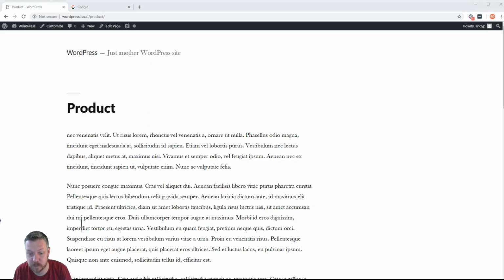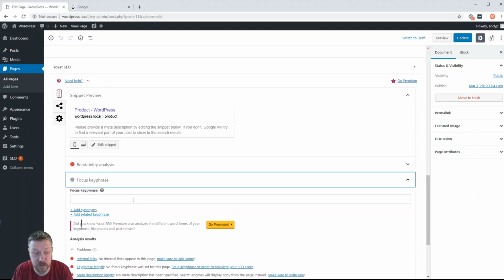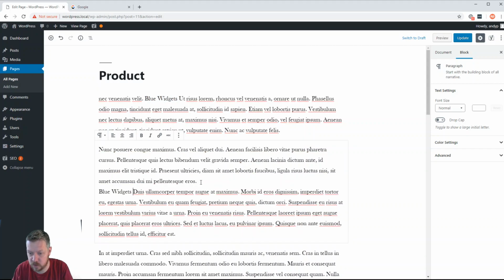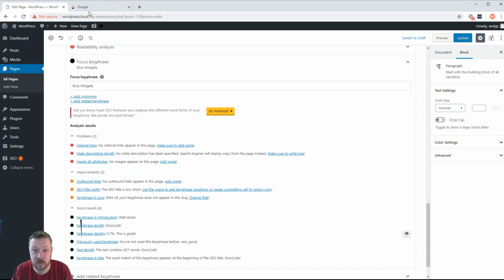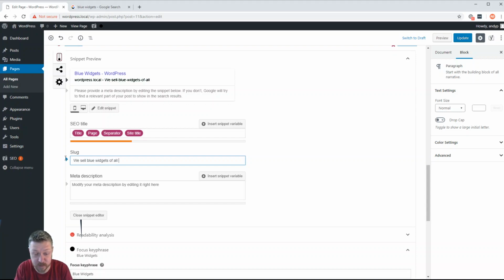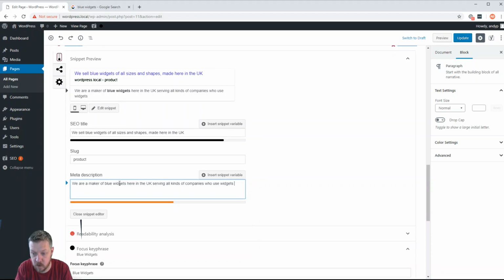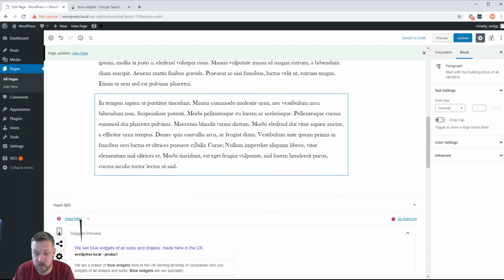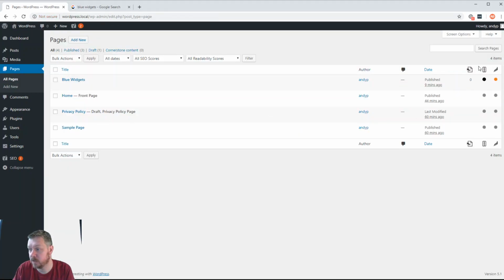What is Yoast and does it improve your SEO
A quick walk thought of Yoast, a WordPress plugin that can help improve your SEO rankings.